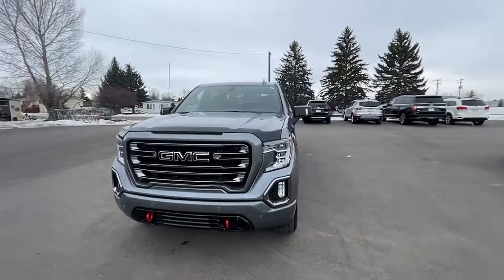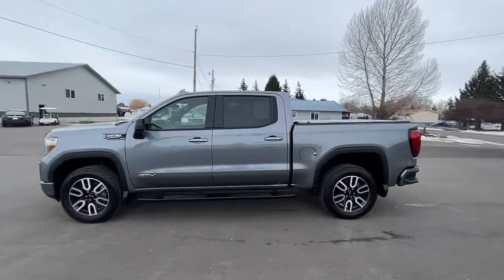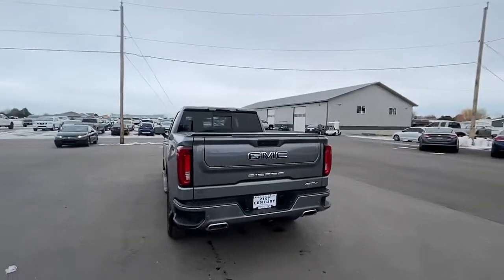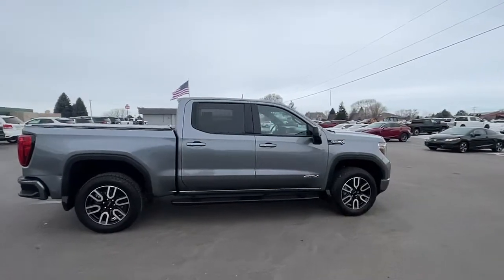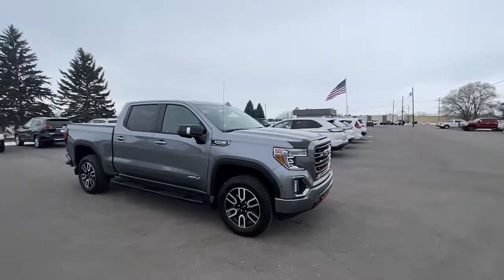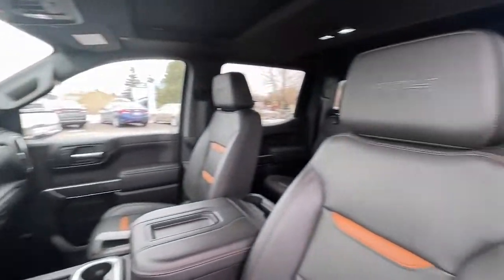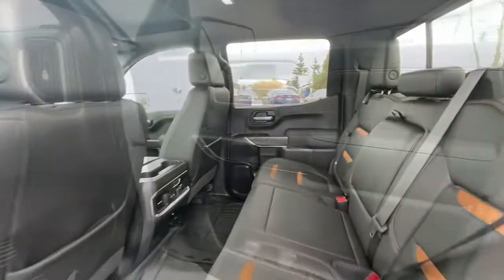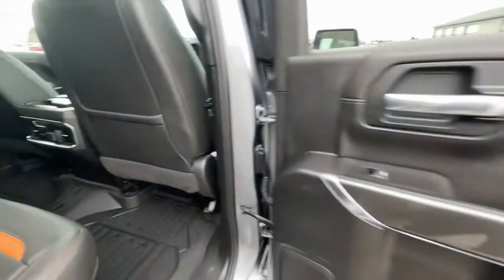2020 GMC Sierra 1500 Blackfoot, Collins, Groveland, Clarkson, Riverside, ID A1887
Satin Steel Metallic Used 2020 GMC Sierra 1500 available in Blackfoot, ID at 21st Century Auto Sales. Servicing the Blackfoot, Collins, Groveland, Clarkson, Riverside, ID  area.
2020 GMC Sierra 1500 AT4 - Stock#: A1887 - VIN#: 1GTP9EED4LZ274119

21st Century Auto Sales
1051 Parkway Dr

EcoTec3 5.3L V8 AT4 Clean CARFAX. 2020 GMC Sierra 1500 Satin Steel Metallic 4WD 10-Speed Automatic KBB Fair Market Range High: $65,567 10-Speed Automatic, 4WD, Jet Black W/Kalahari Accents.brOdometer is 1278 miles below market average!brbrAll Vehicles at 21st Century Auto Sales, comes with a 1 Month / 1000 Mile Limited Power-train Warranty.
Trailering Package,6 Speakers,6-Speaker Audio System Feature,AM/FM radio: SiriusXM with 360L,HD Radio,Premium audio system: Premium GMC Infotainment System,Radio data system,Radio: Premium GMC Infotainment Sys w/Multi-Touch,SiriusXM w/360L,Steering Wheel Audio Controls,Air Conditioning,Automatic temperature control,Electric Rear-Window Defogger,Front dual zone A/C,Rear window defroster,120-Volt Bed Mounted Power Outlet,120-Volt Instrument Panel Power Outlet,12-Volt Rear Auxiliary Power Outlet,Driver Memory,Memory seat,Power driver seat,Power Front Passenger Windows w/Express Up/Down,Power Front Windows w/Driver Express Up/Down,Power Rear Windows w/Express Down,Power steering,Power windows,Remote keyless entry,Remote Vehicle Starter System,Steering wheel mounted audio controls,Electrical Lock Control Steering Column,Manual Tilt-Wheel & Telescoping Steering Column,Off-Road Suspension,Speed-sensing steering,Traction control,4-Wheel Disc Brakes,ABS brakes,Dual front impact airbags,Dual front side impact airbags,Front anti-roll bar,Front wheel independent suspension,Keyless Open & Start,Low tire pressure warning,Occupant sensing airbag,Overhead airbag,Power Door Locks,Brake assist,Electronic Stability Control,Hill Descent Control,Delay-off headlights,Front fog lights,Fully automatic headlights,Panic alarm,Security system,Theft Deterrent System (Unauthorized Entry),Speed control,Heavy-Duty Rear Locking Differential,170 Amp Alternator,Auxiliary External Transmission Oil Cooler,Auto-dimming door mirrors,Body-Color Surround Grille,Bumpers: body-color,Heated door mirrors,High Gloss Black Mirror Caps,High-Capacity Air Filter,LED Cargo Area Lighting,Power door mirrors,ProGrade Trailering System,Rear step bumper,Rear Wheelhouse Liners,Spray-On Pickup Bed Liner w/AT4 Logo,2 USB Ports,2 USB Ports (1st Row),4.2 Diagonal Color Display Driver Info Center,4G LTE Wi-Fi Hotspot Capable,All-Weather Floor Liners w/AT4 Logo (LPO),Apple CarPlay/Android Auto,Auto-dimming Rear-View mirror,Color-Keyed Carpeting Floor Covering,Compass,Driver door bin,Driver vanity mirror,Floor-Mounted Center Console,Front reading lights,GMC Connected Access Capable,HD Rear Vision Camera,Heated steering wheel,Illuminated entry,OnStar & GMC Connected Services Capable,Outside temperature display,Overhead console,Passenger vanity mirror,Rear Dual USB Charging-Only Ports,Rear reading lights,Rear seat center armrest,Tachometer,Telescoping steering wheel,Tilt steering wheel,Trip computer,Voltmeter,10-Way Power Driver Seat Adjuster w/Lumbar,10-Way Power Passenger Seat Adjuster w/Lumbar,Front Bucket Seats,Front Center Armrest,Heated 2nd Row Outboard Seats,Heated Driver & Front Outboard Passenger Seating,Heated front seats,Heated rear seats,Perforated Leather-Appointed Front Seat Trim,Power passenger seat,Split folding rear seat,Ventilated Driver & Front Passenger Seats,Ventilated front seats,Passenger door bin,Hitch Guidance,Hitch Guidance w/Hitch View,Integrated Trailer Brake Controller,In-Vehicle Trailering App,Red Recovery Hooks,18 x 8.5 Machined Aluminum Wheels,Alloy wheels,Deep-Tinted Glass,Variably intermittent wipers,3.23 Rear Axle Ratio